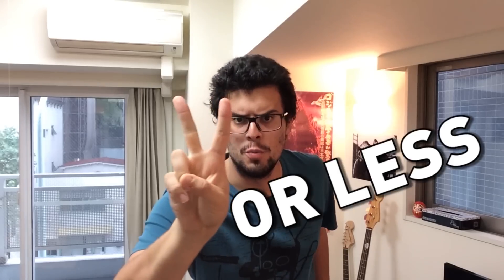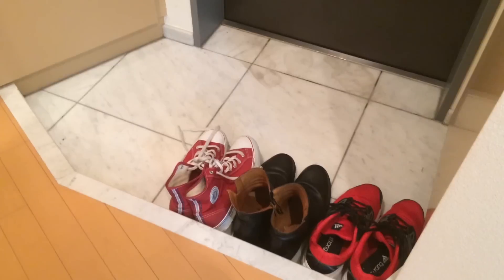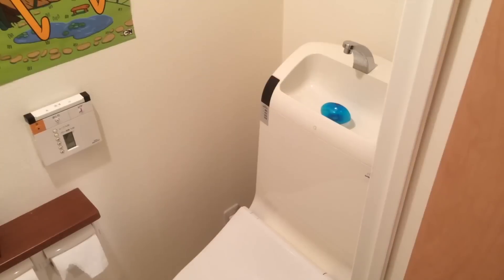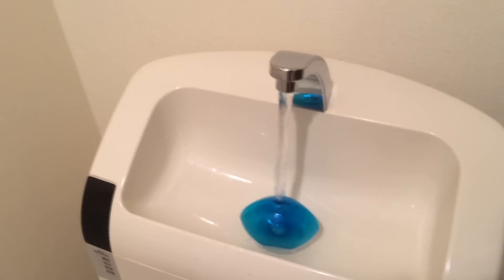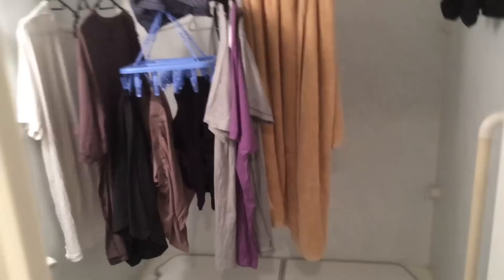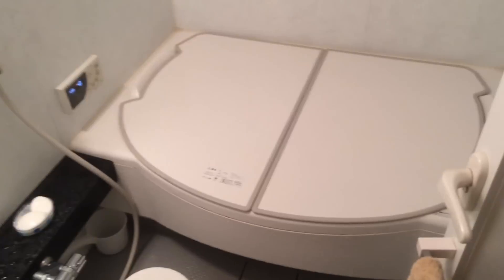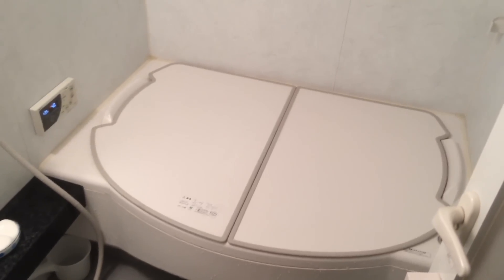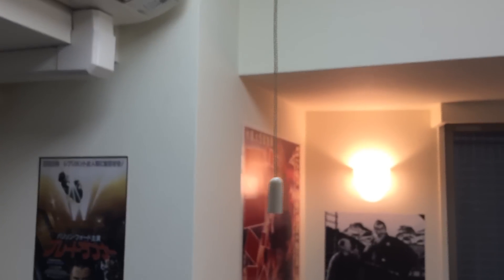Little things I love in Japanese Houses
Today I talk for less than 2 minutes about what I love in Japanese houses. What do you like in Japanese Houses, what's different from your country? Don't hesitate to share your experience :)

Need any info about Japan?? Then check this site out